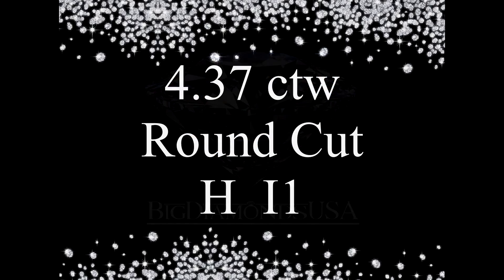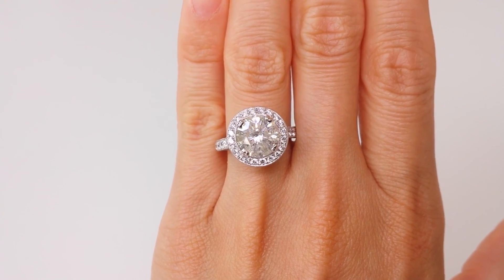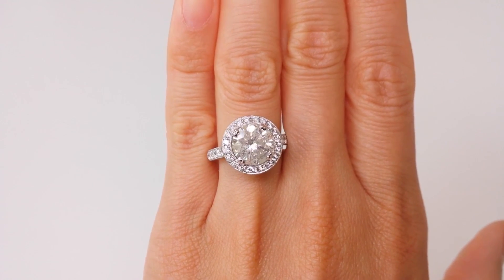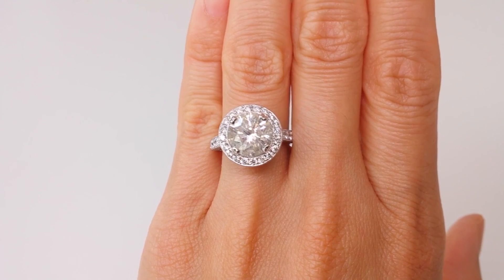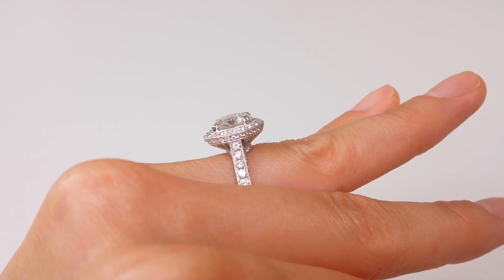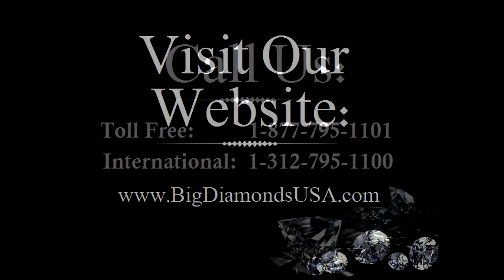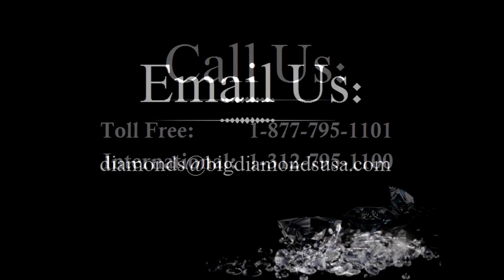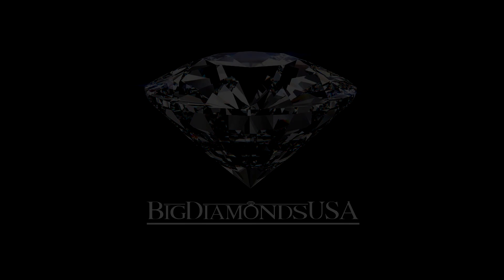4.37 ctw Round Cut Diamond Engagement Ring - BigDiamondsUSA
This is our stunning 4.37 ctw Round Brilliant Cut Diamond Engagement Ring. It has an enticing 3.18 ct Round Brilliant Cut H Color/I1 Clarity, Clarity Enhanced (Fracture Filled and Laser Drilled) center diamond. Set in a splendid 18K White Gold prong setting, this ring is listed for $9,990.

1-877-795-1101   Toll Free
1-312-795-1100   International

***Hand model’s finger size shown in video is a size 5.